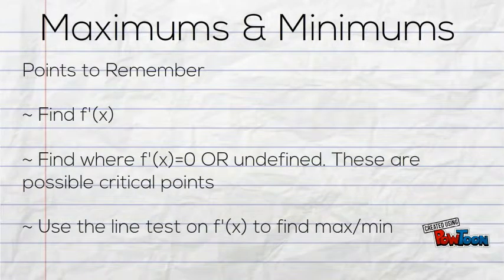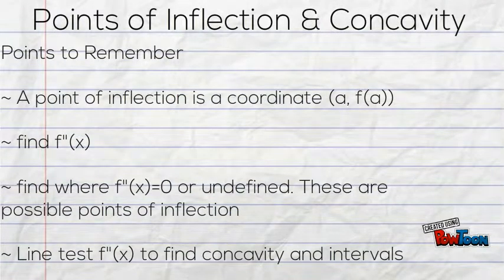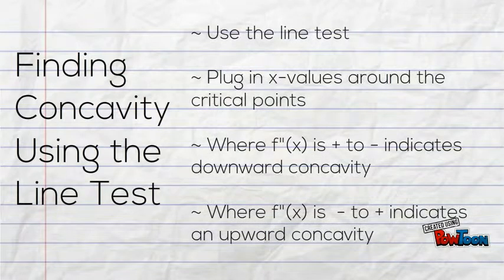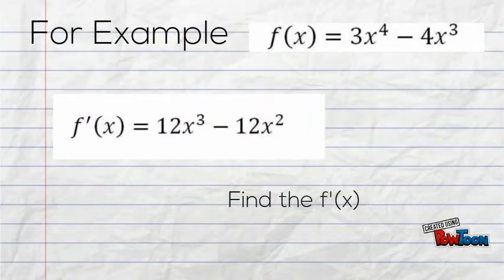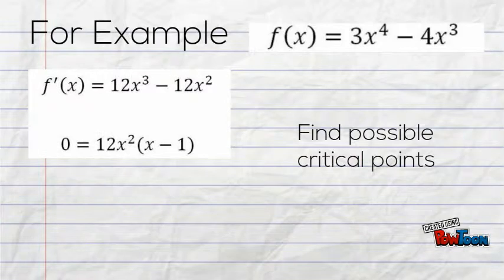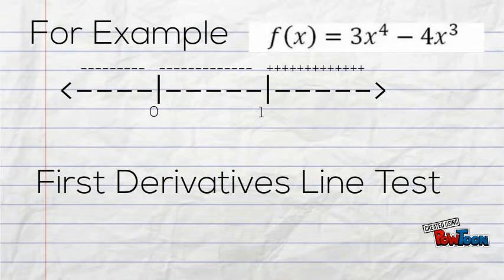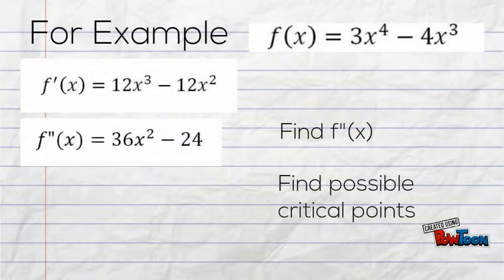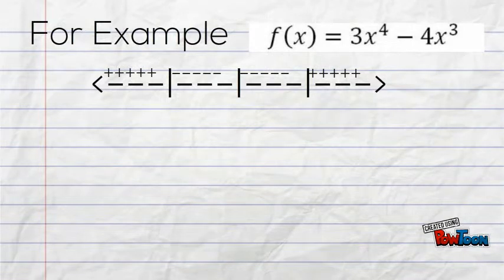Max/Min, Points of Inflection, and Concavity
End of the year project 2015 RMSST
Ansley Smith
Myles Williams
Hunter Bullock-- Created using PowToon -- Free sign up -- Create animated videos and animated presentations for free.  PowToon is a free tool that allows you to develop cool animated clips and animated presentations for your website, office meeting, sales pitch, nonprofit fundraiser, product launch, video resume, or anything else you could use an animated explainer video. PowToon's animation templates help you create animated presentations and animated explainer videos from scratch.  Anyone can produce awesome animations quickly with PowToon, without the cost or hassle other professional animation services require.